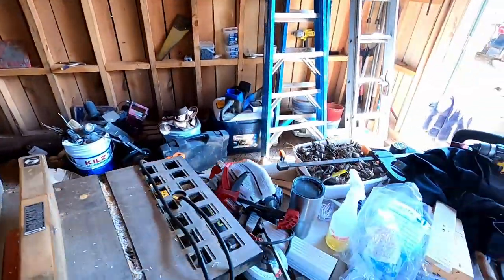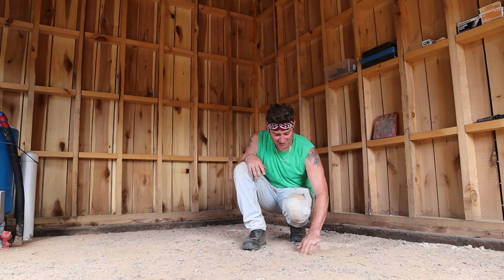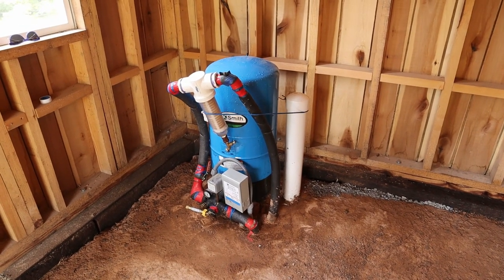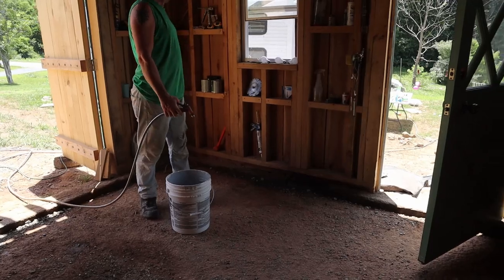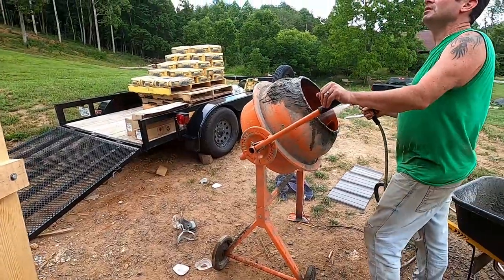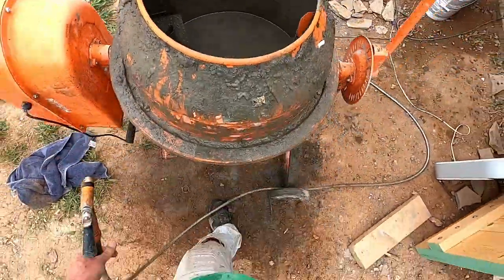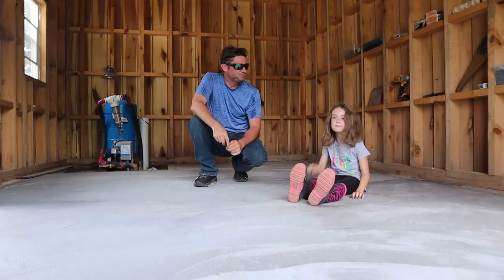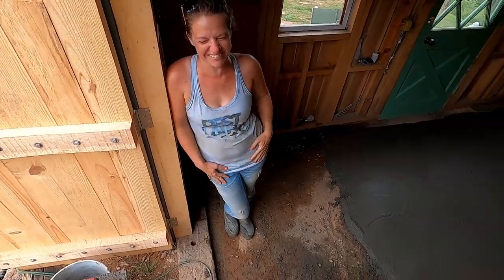E47 - Shed slab pour (take two) with the Harbor Freight cement mixer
Our 2nd go at pouring concrete as a slab for the self built shed with the Harbor Freight cement mixer.  This is definitely a DIY job if you have the time to do it, because once you start, you're racing the clock.  We used about 50 bags of quikrete to pour our concrete slab which yields just over one cubic yard.